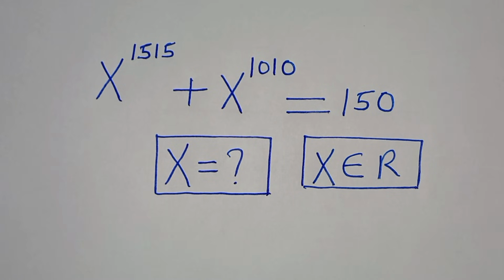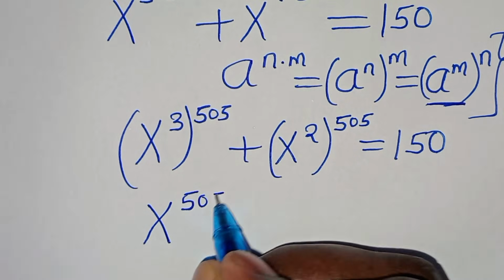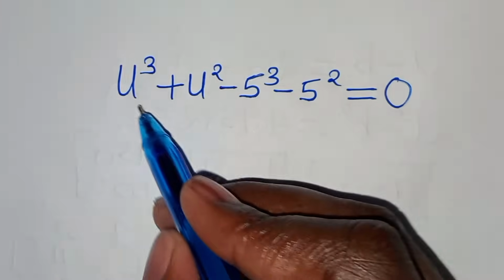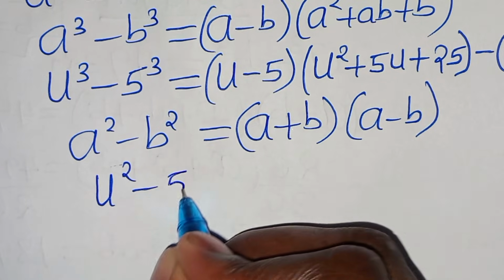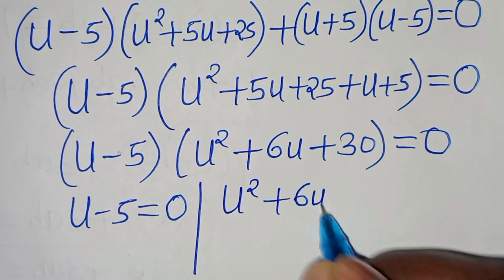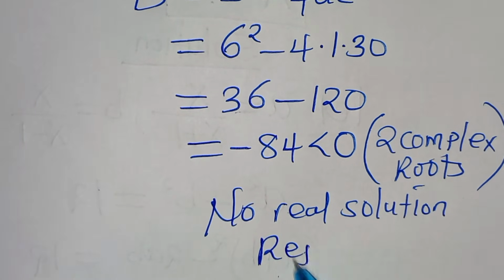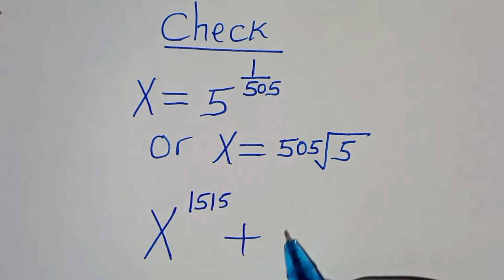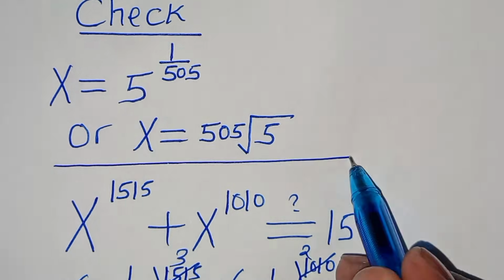Germany | A Nice Math Olympiad Algebra Problem